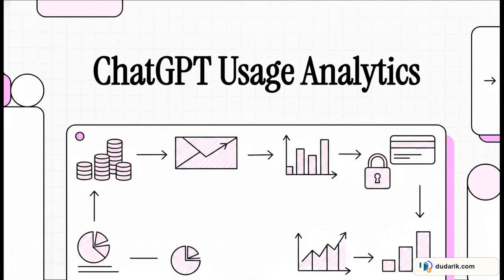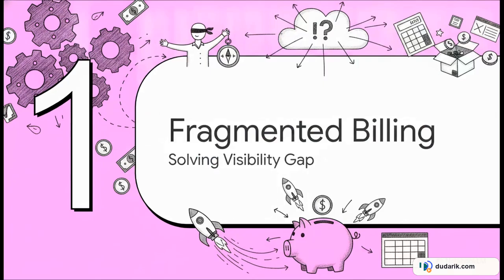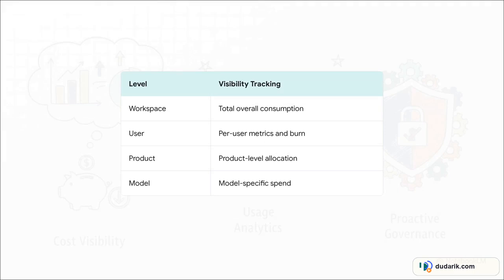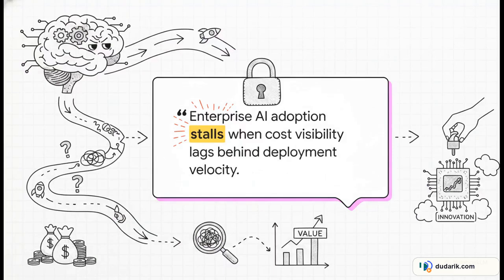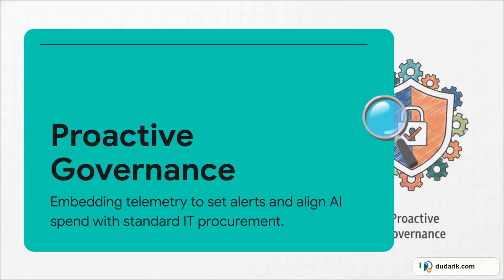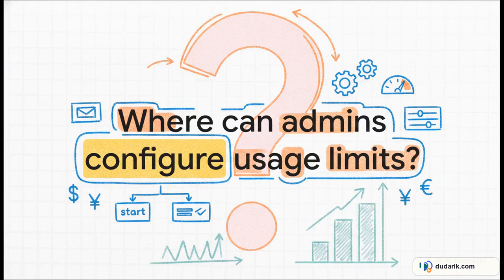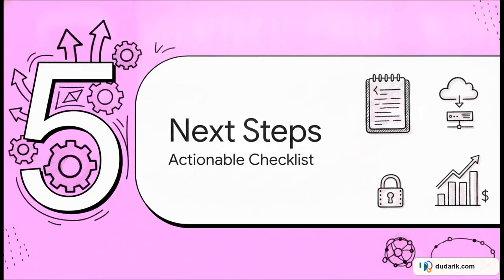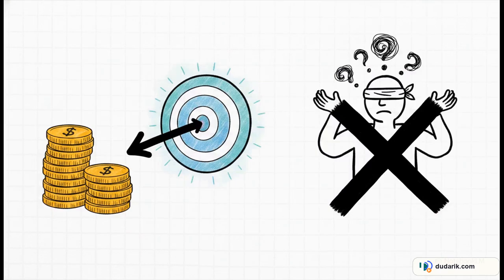New Usage Analytics and Updated Spend Controls for ChatGPT Enterprise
OpenAI introduces credit usage analytics and updated spend controls for ChatGPT Enterprise, giving admins granular visibility into consumption across users, products, and models.